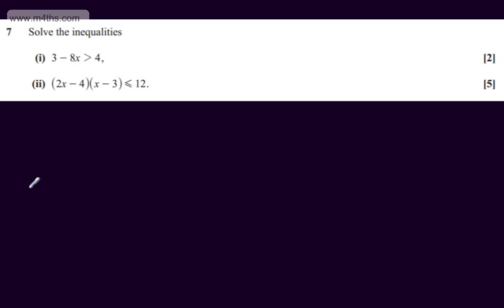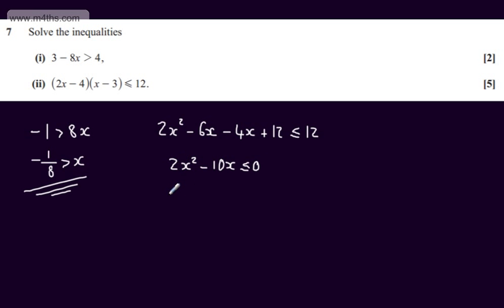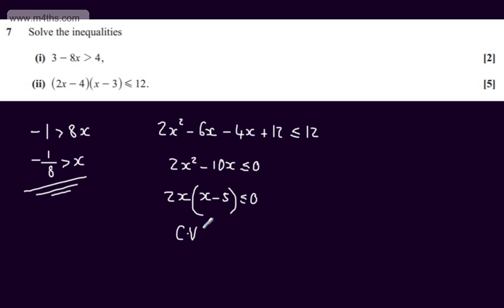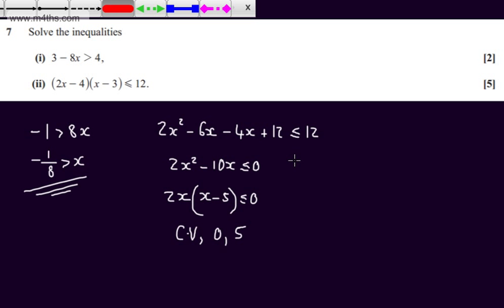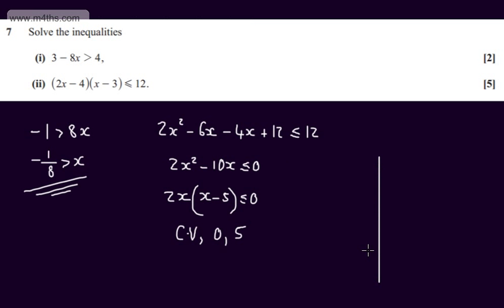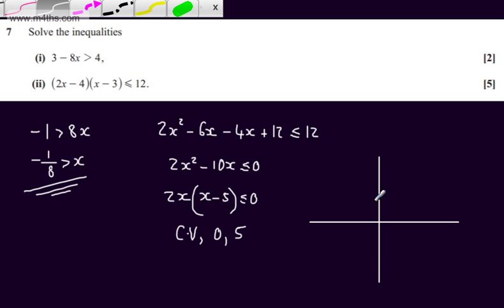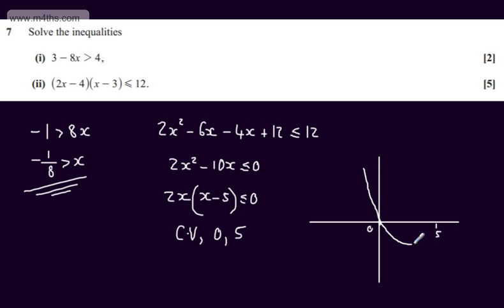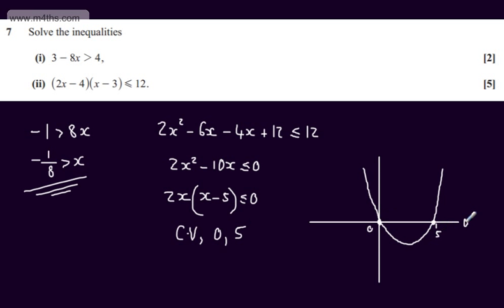Q7 Core 1 C1 OCR May June 2013 Past Paper Exam Practice AS Maths